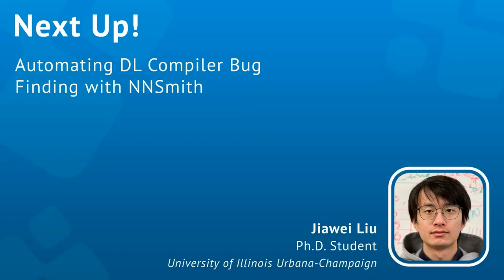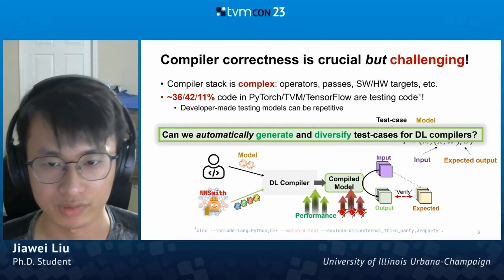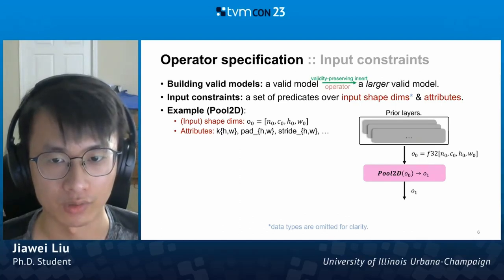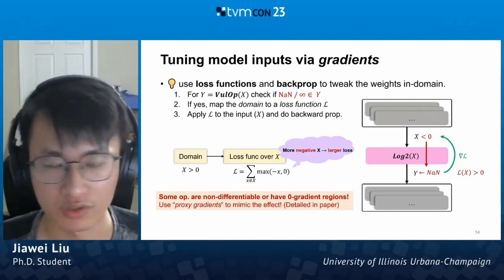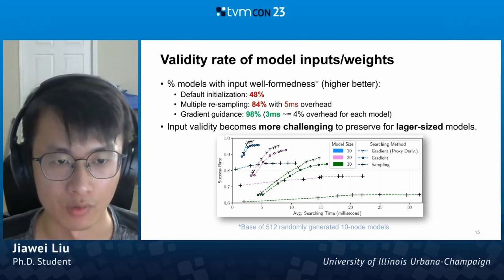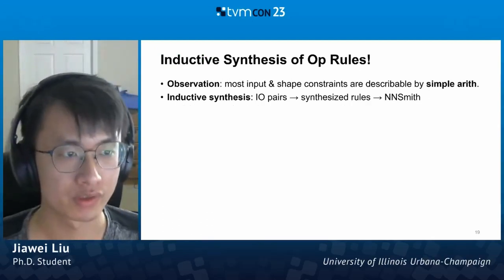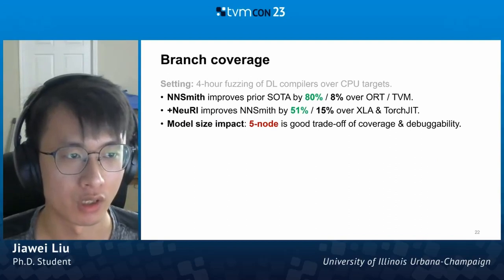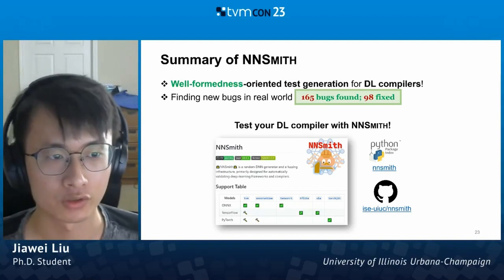Automating DL Compiler Bug Finding with NNSmith - TVMCon2023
Jiawei Liu, a PhD student at University of Illinois Urbana-Champaign, speaks about Automating DL compiler bug finding with NNSmith.